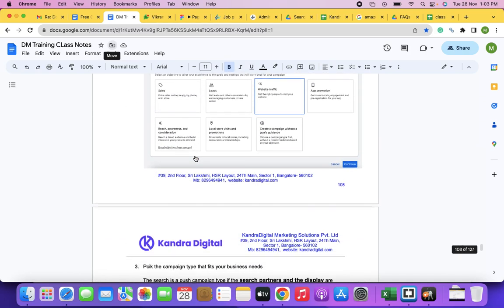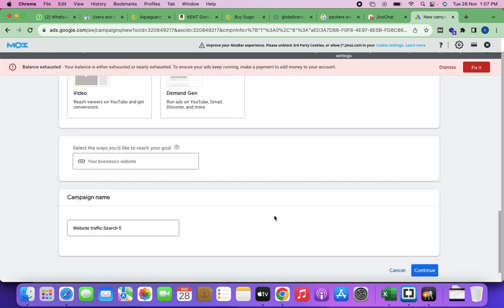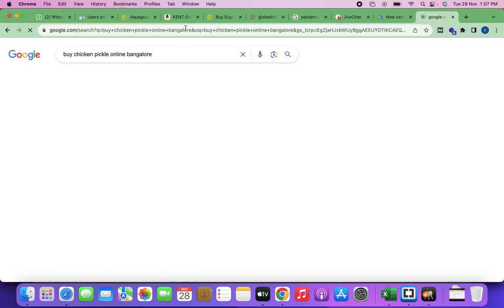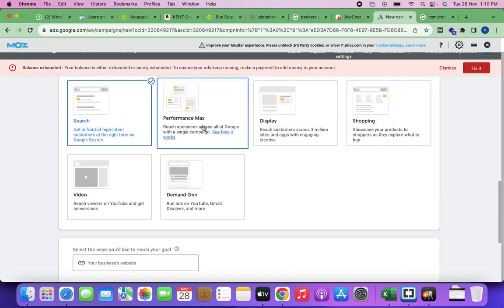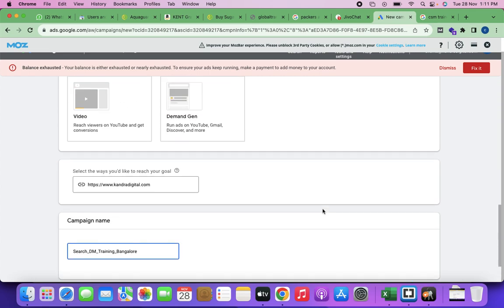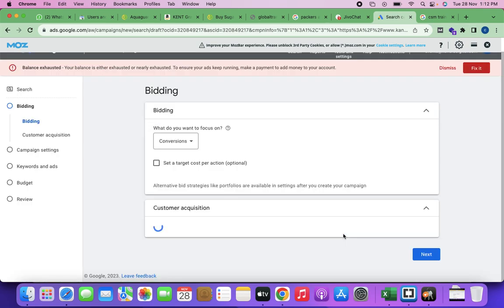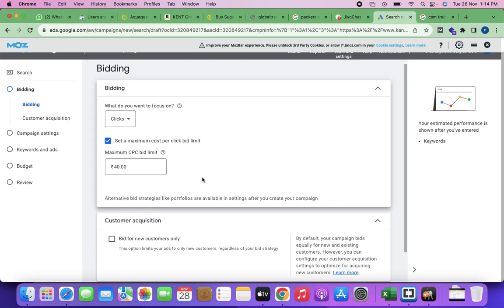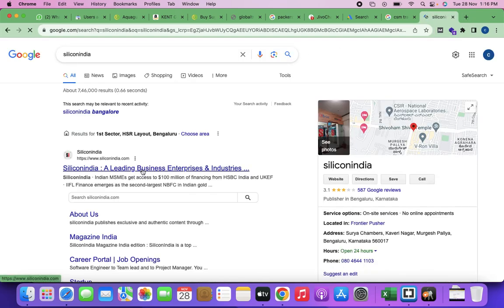Demo On Launching A Perfect Google Search Ad Campaign | Do's & Don'ts In Launching A Google Ad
How to launch a ad on Google ad platfroms?

Login and navigate to the campaigns section and fin a plus icon and click on it to launch a new campaign

Select the goal of your choice
I suggest to go with the website traffic always if you are launching a search campaign on Google ( Usually a push marketing campaign)

Pcik the campaign type that fits your business needs

The search is a push campaign type if the search partners and the display are unselected in the campaign settings. This is the suggested campaign type you should go with if you are looking for to attarct only the audiences who are badly in needed of your product/service.